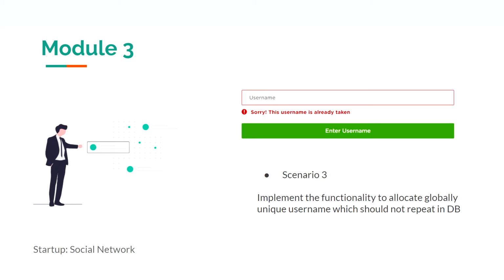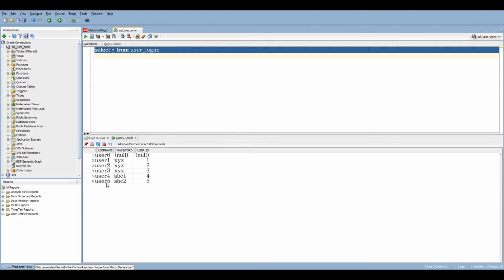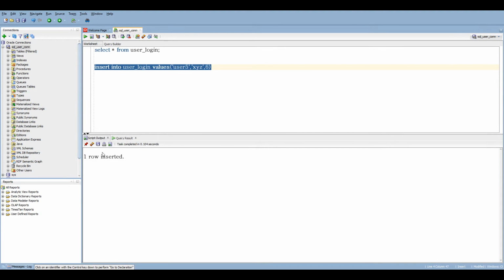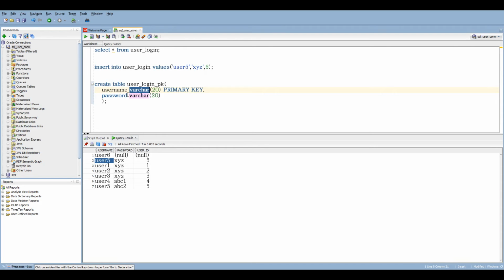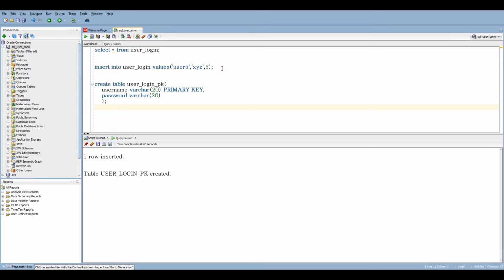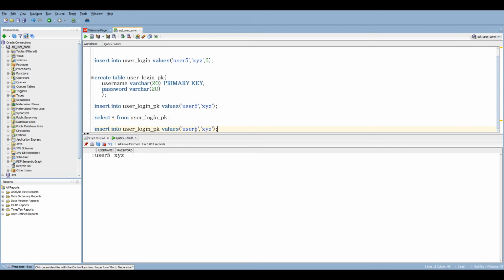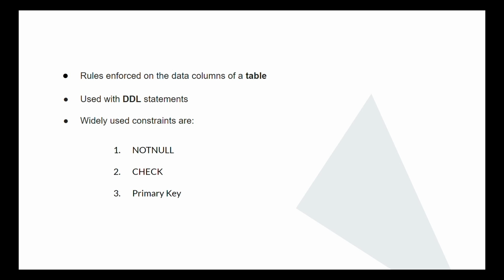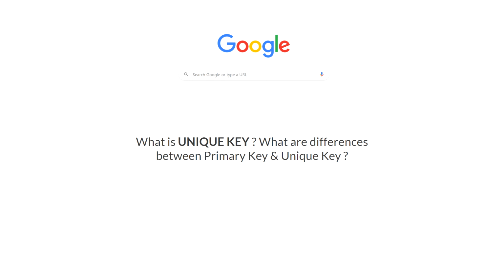SQL From Scratch For Beginners | Series | Module 3 | Ep 07